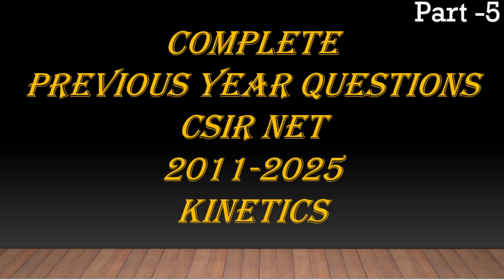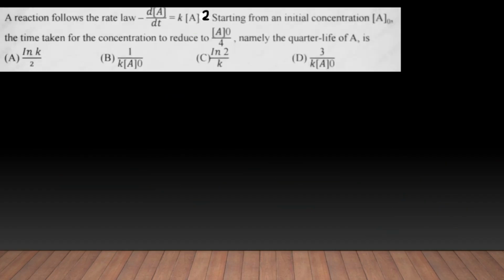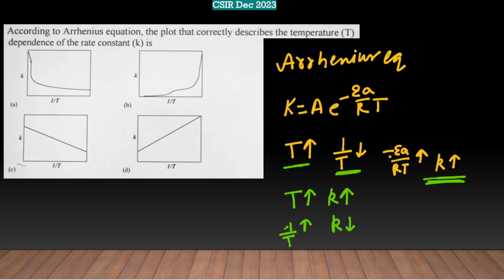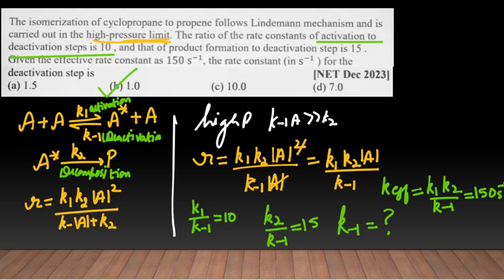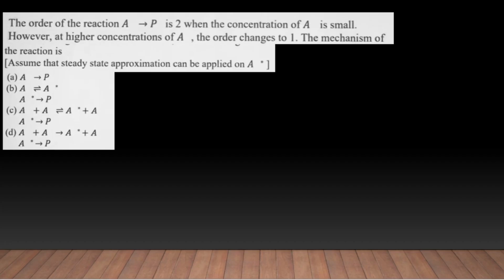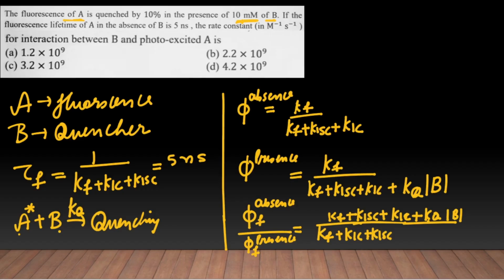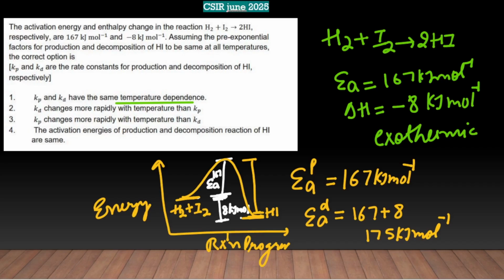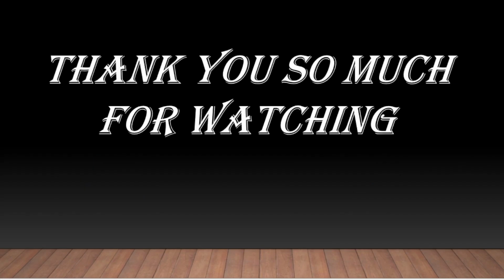CSIR NET Chemical Kinetics PYQ 2011 2025 PART 5 Full solutions & tricks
Prepare for CSIR NET Chemistry 2025 with this complete Chemical Kinetics PYQ Marathon (2011–2025)!

Chemical Kinetics PYQ
Kinetics PYQ 2011 to 2025
CSIR NET PYQ Chemical Kinetics
Chemical Kinetics previous year questions